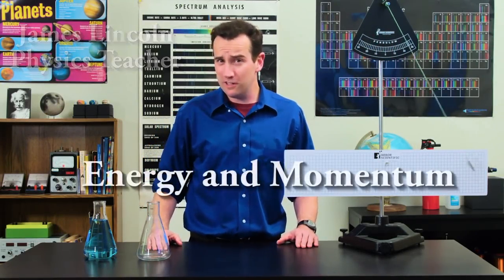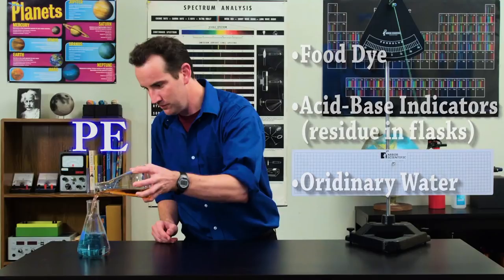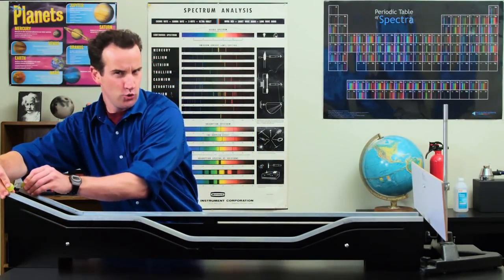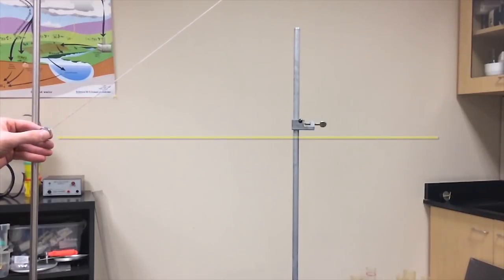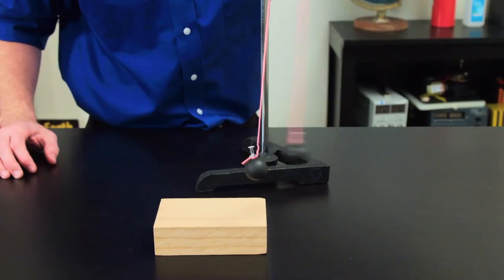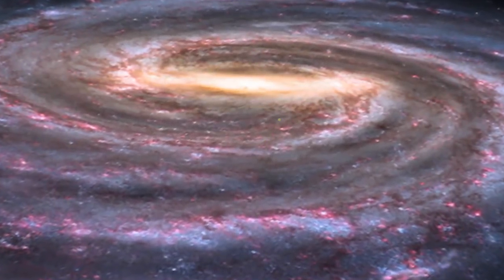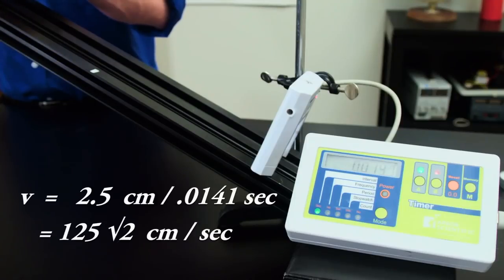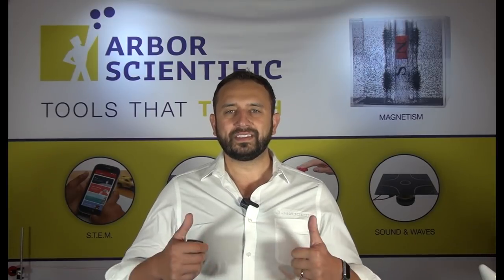7 Energy and Momentum Demos That Will Engage Your Students! | Arbor Scientific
Aside from Newton’s Cradle and the Faith in Physics pendulum, there are not very many well-known energy and momentum demonstrations. In this video, physics teacher James Lincoln sets out to resolve this. He especially focuses on energy because those demonstrations are usually very hard to find.